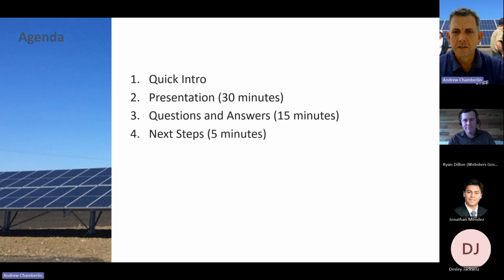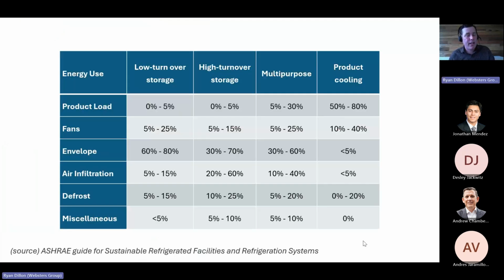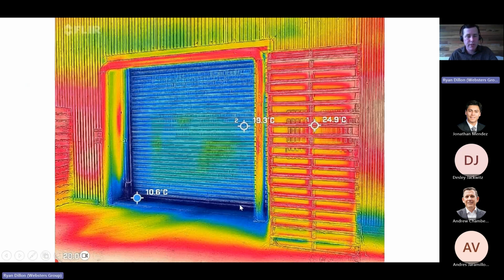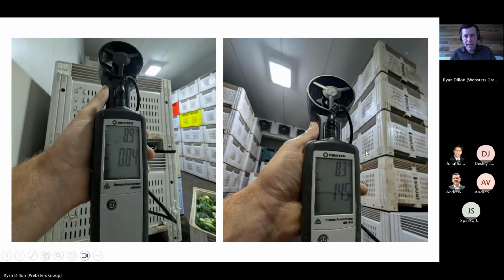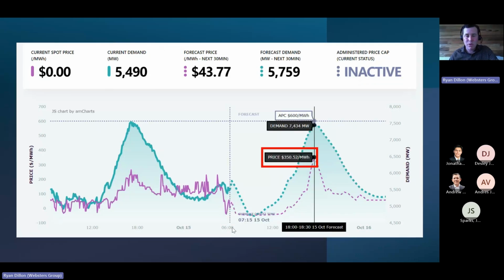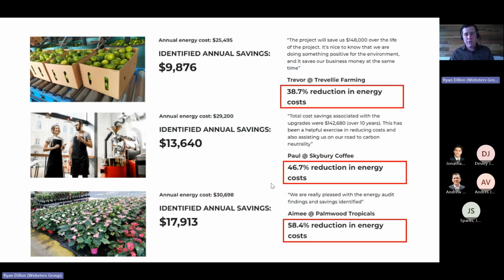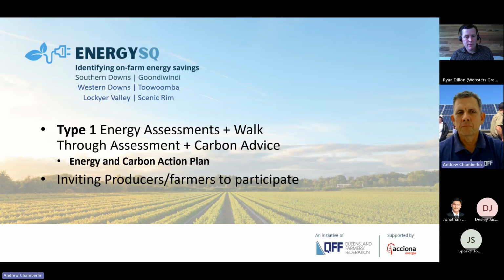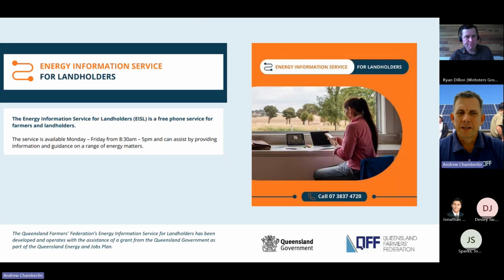Cold Room Energy Efficiency Webinar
Cooling and Refrigeration equipment is important infrastructure on many farms to remove field heat from fruit and vegetables, to cool milk and to store and prepare produce for transport. The operation of cooling equipment and cold rooms can make up a significant part of the power bill of many farms in many sectors.

0:00 Intro
2:15 QBEST Program
3:08 Ryan Dillon, Websters Group introduction
4:30 Ryan Dillon Presentation introduction and context
5:40 30% to 50% reduction in energy use available with investment grade ROI.
6:25 what are the Heat Loads on cold rooms
9:20 Specific heat of various produce
10:40 Heat loads in high vs low turnover storage
11:15 Building or cold room envelope
12:50 Roof insulation and solar energy
13:40 Impact of leaky door seals
16:40 Impact of opening doors on cold room energy use
18:50 Energy cost of opening doors
20:40 Cold room fan units
22:40 Impact of other Loads – forklifts
23:25 Impact of other loads – people
24:40 System Issues – location of chiller units and effective heat rejection
27:50 Load Shifting
32:23 Questions and Ryan’s contact Details.
33:45 Question: Load Shifting to utilise solar power and take advantage of cheaper time-of-use rates.
37:30 Question: Using run-time counters, thermal imagery and real time monitoring of energy as a tool for calculating real costs of heat loads.
41:25 Question: What are the top tips for installing a new cold room?
45:55 Queensland Ag Energy Hub
47:00 EnergySQ Free Energy and Carbon Program
48:40 Energy Information Service for Landholders 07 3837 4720

The QBEST Ag program is being delivered by the Queensland Farmers’ Federation and is funded by the Queensland Government.